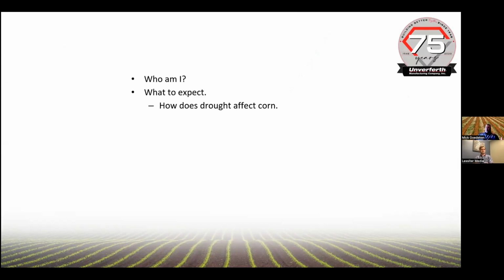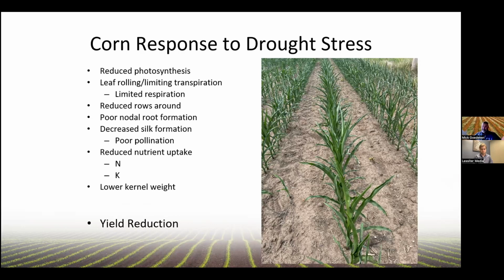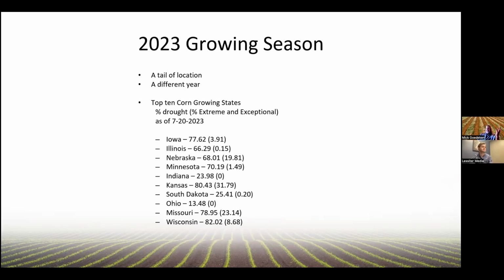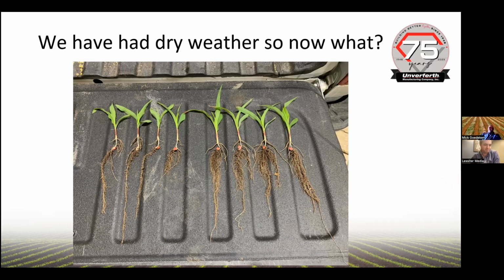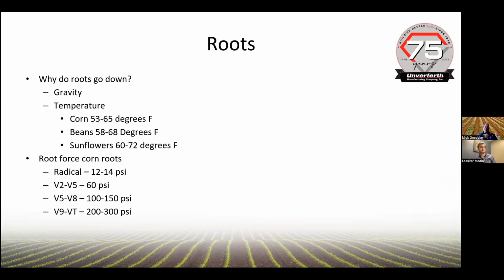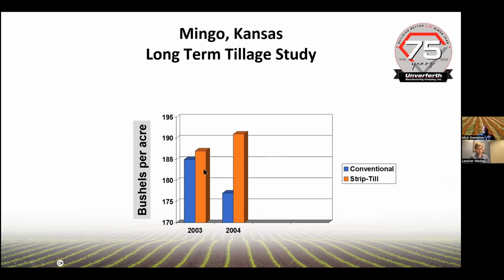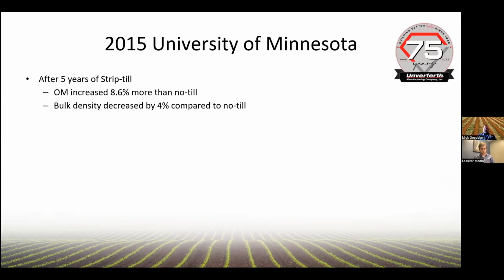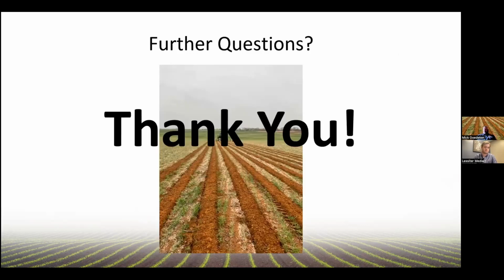Combat Dry Soil with Strip-Till: Water Infiltration and Savings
Water is one of the most limiting factors in production agriculture. Strip-till allows growers to capture water when it is available and conserve it for later use. This presentation discusses the dry growing season that we are experiencing across the corn belt and how strip-till can help growers overcome some challenges during dry spells.

Unfortunately, we will not have answers for those that are experiencing drought, however, we discuss what to expect from strip-till in a drought environment. We discuss what an ideal strip will look like and how that strip should react to different rainfall events.